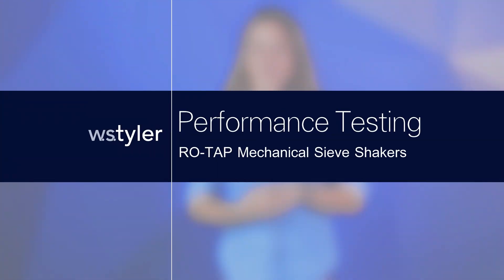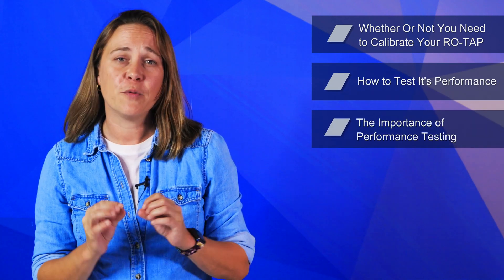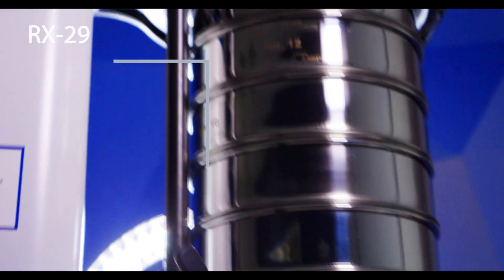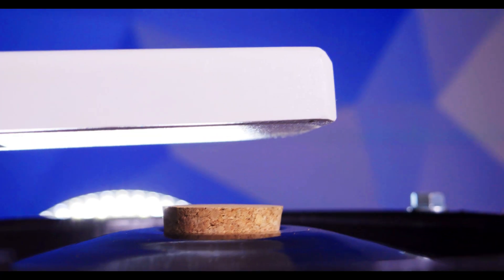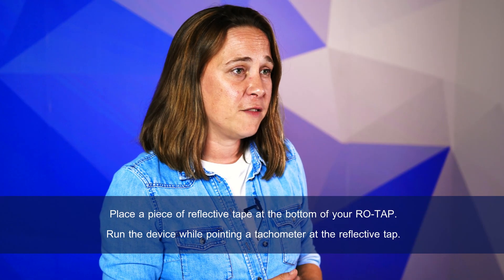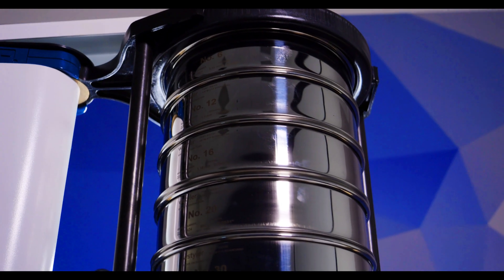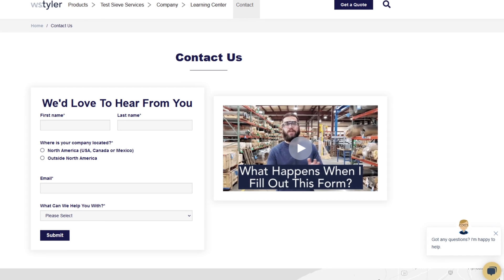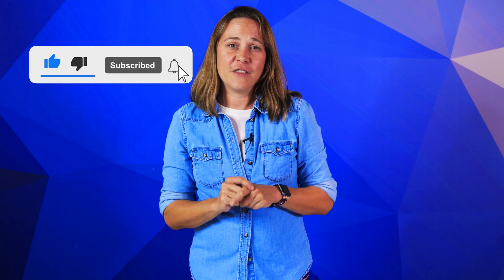RO-TAP Mechanical Sieve Shaker Performance Testing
Are you sure your RO-TAP is running as well as it can? In this video, Candace Blaker tells you why you should test your RO-TAP and tells you what to do.
0:00 Introduction
0:49 Do I Need to Calibrate My Device?
1:24 Do I Test the Performance of My Device?
2:16 Why Do I Need to Test the Performance of My Device?
2:48 Outro and Information